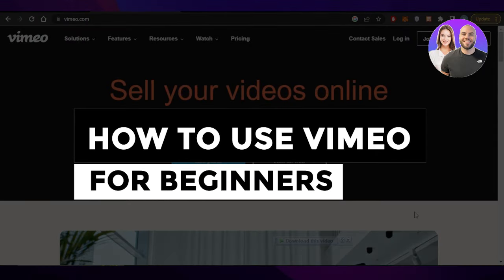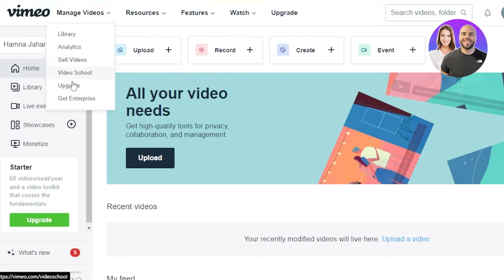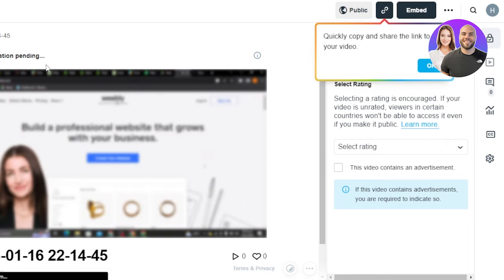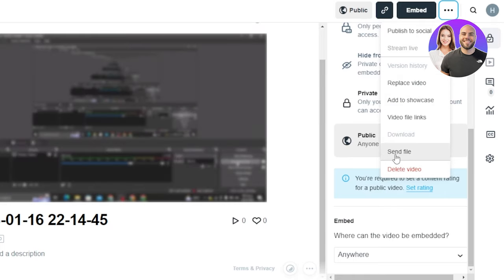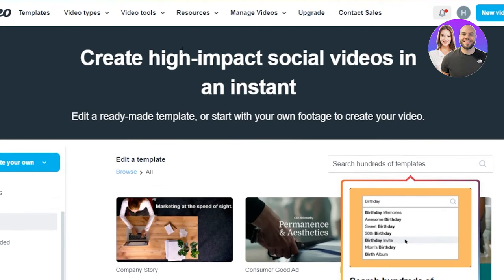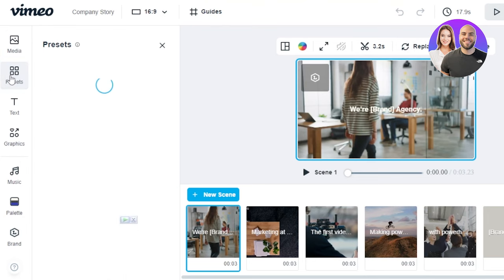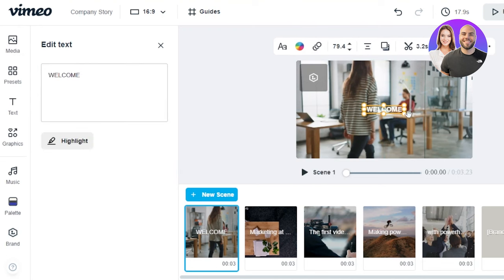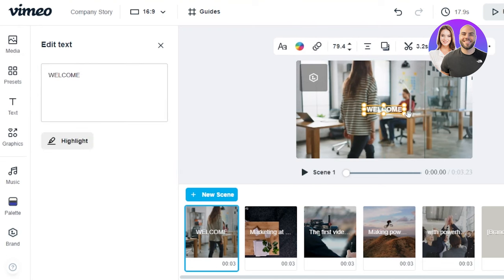Vimeo Video Tutorial 2024: How To Use Vimeo For Beginners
In this video we show you How To Use Vimeo For Beginners. Vimeo is a very User Friendly and Easy to use Software and learn to use it like a Pro by following this Super Helpful Tutorial.